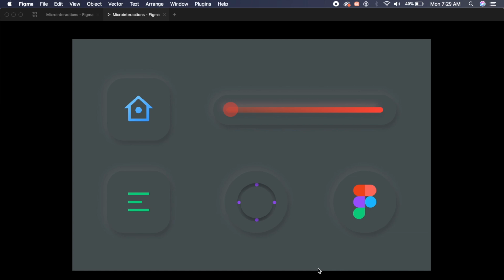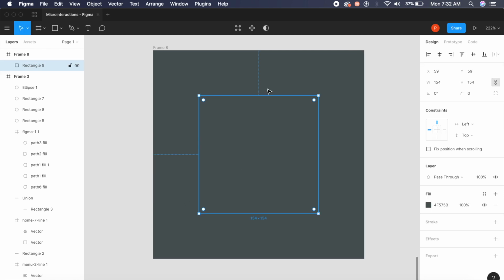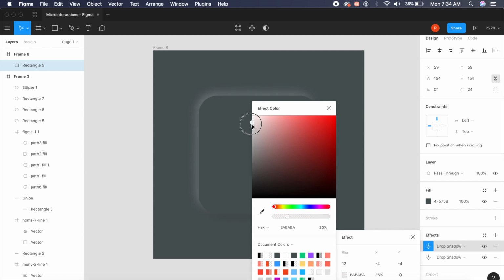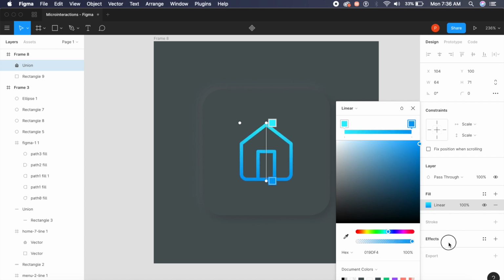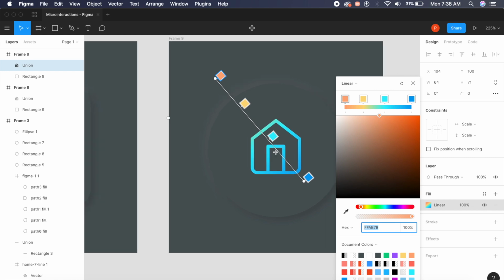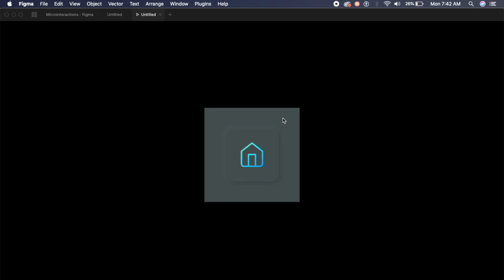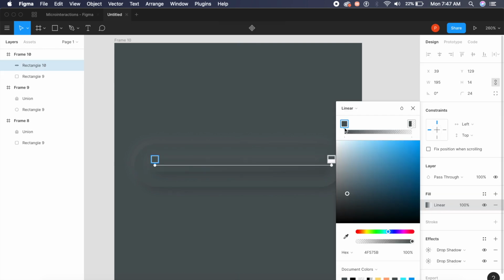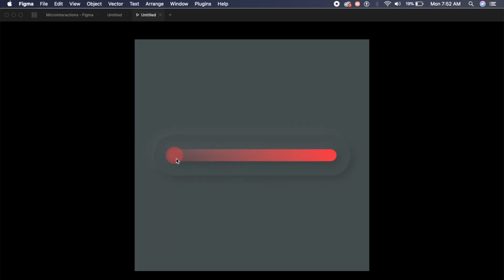Neumorphic Animations in Figma | Smart Animate | Figma Tutorial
Today we will create Neumorphic animations in Figma. We will use smart animate in Figma to create these beautiful animations. Neumorphism or 'new' skeumorphism is the new trend in UI design and is the next big thing. It seems like a combination between flat design, material design and the old skeumorphic design ( used in early iPhones ). I am attaching the Figma file down below for your reference. Let's get started!

Music in the video: "Homer Said" by Dyalla